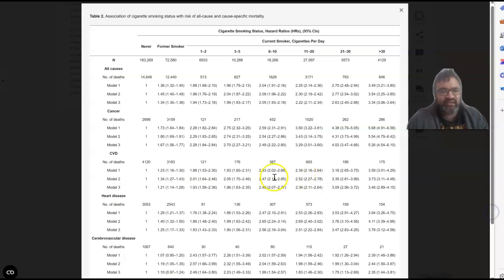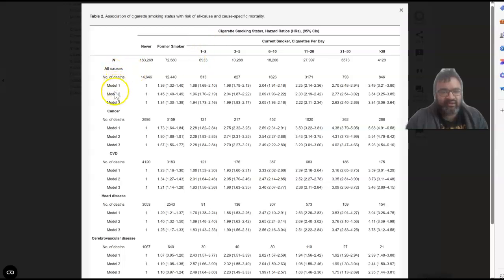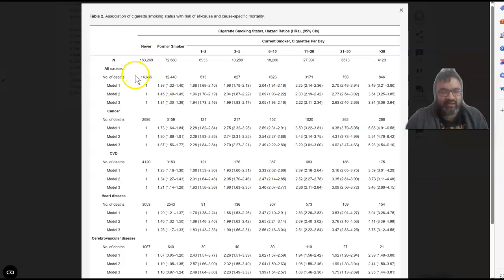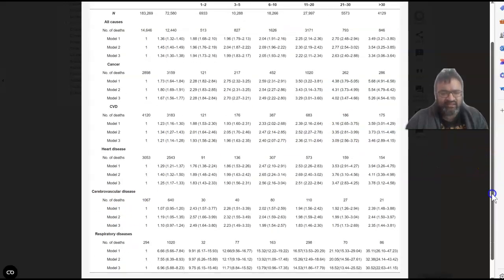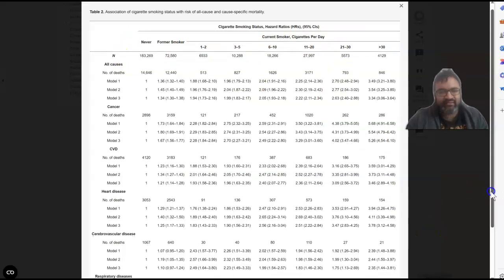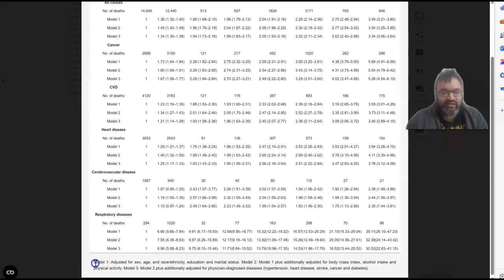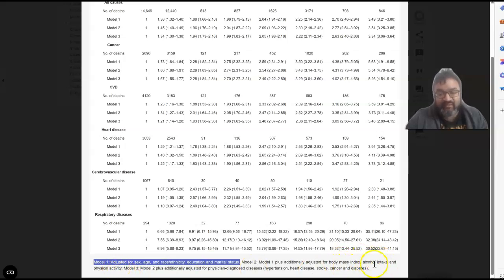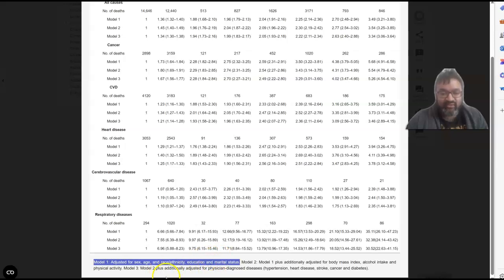Presenting NHIS findings